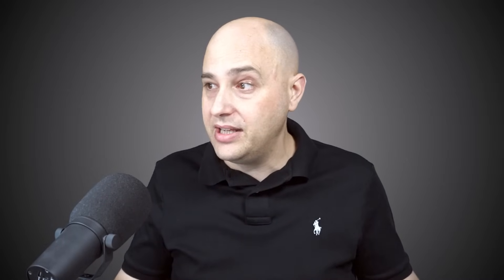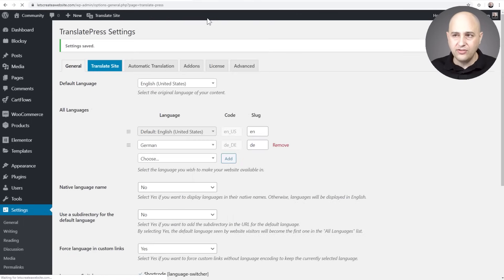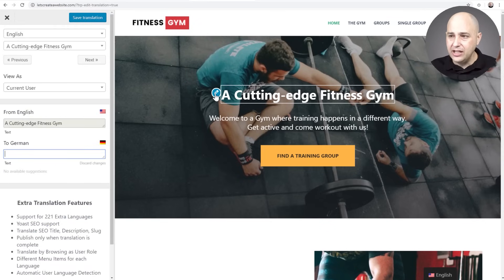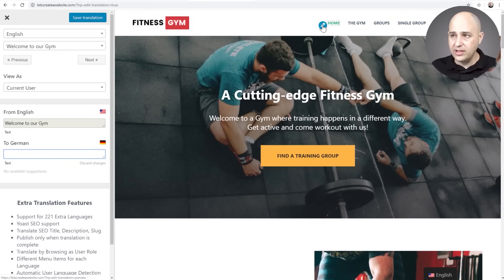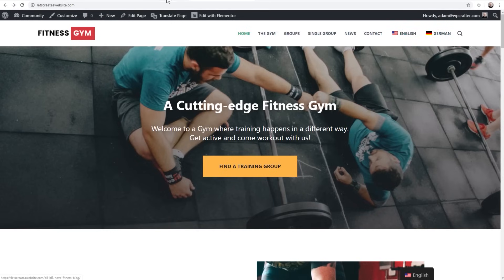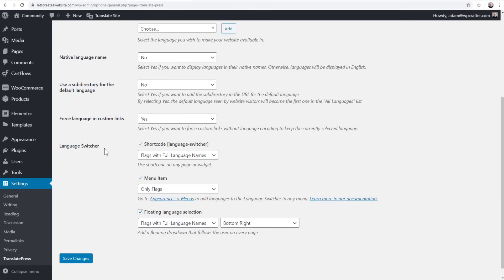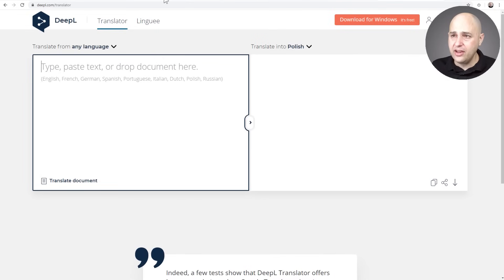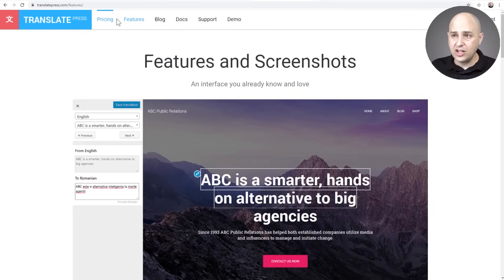How To Translate Your WordPress Website To Make Multilingual Elementor, Divi, & Beaver Builder Sites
In this WordPress tutorial video, I will show you how to translate your website into a different language to make it multilingual. This will work perfectly with all page builders including Elementor, Divi, Beaver Builder and more. All using a free WordPress plugin.